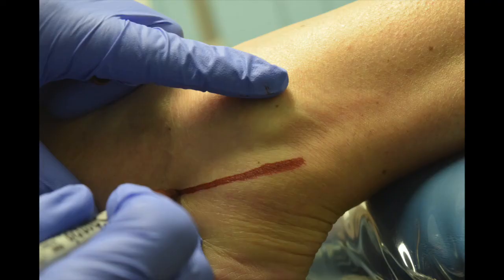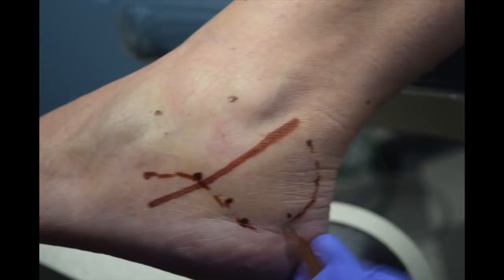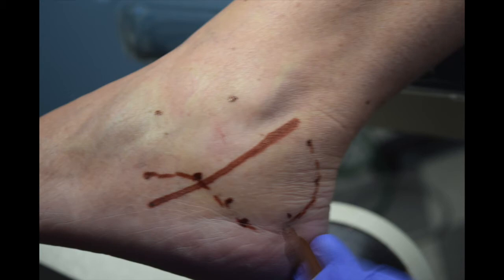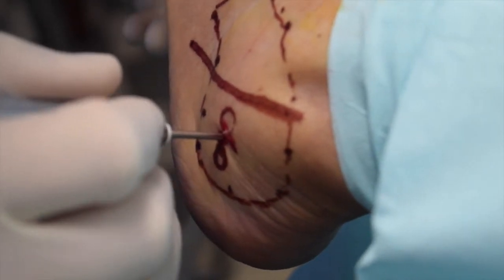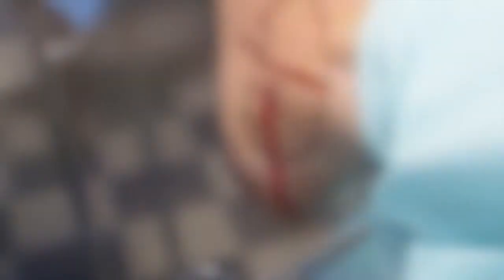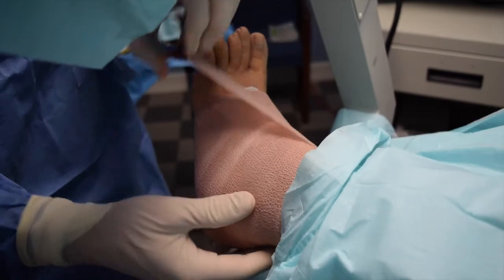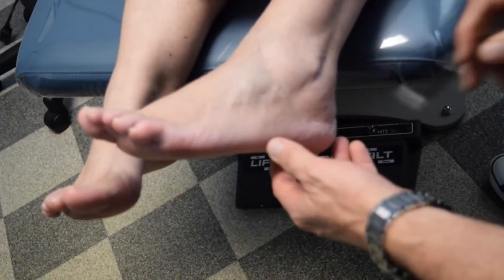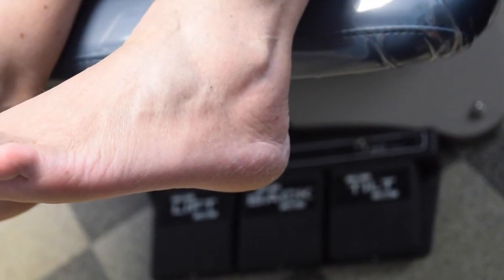Decompression Of The Heel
Treatment of atypical  heel disease in a patient with inflammatory systemic disease.